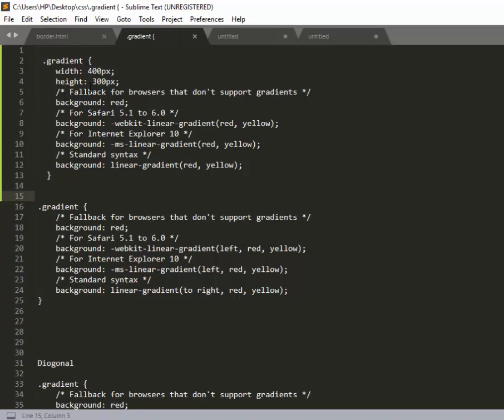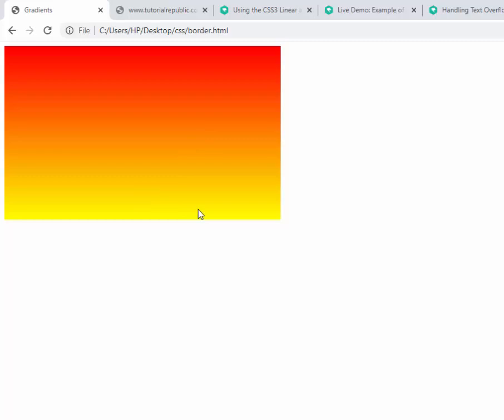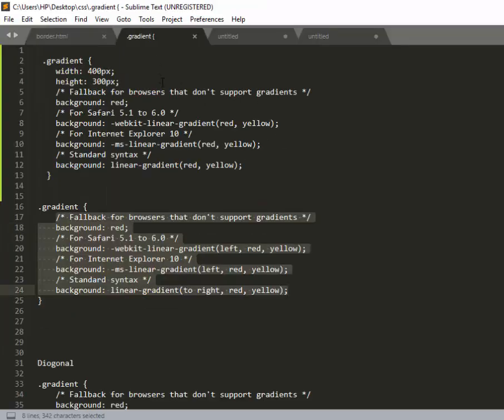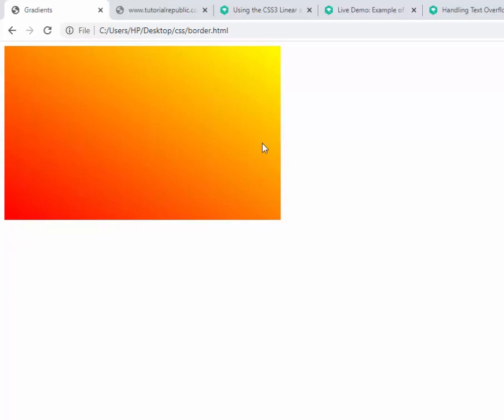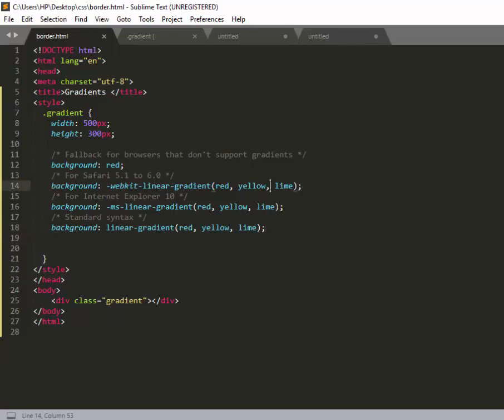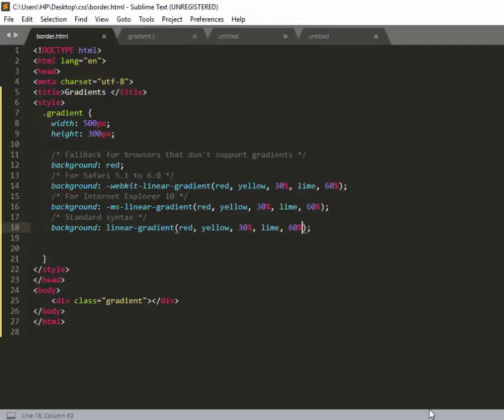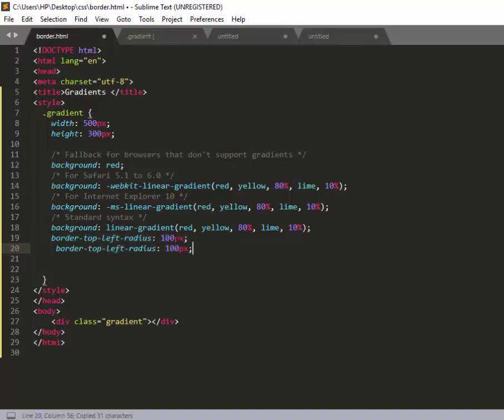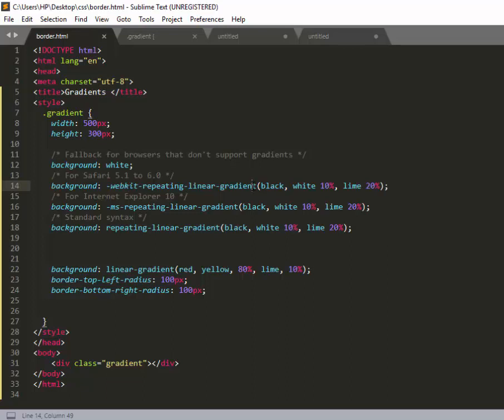CSS3 Tutorial (2020)-37- CSS3 Gradients Linear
he CSS3 gradient feature allows you to create a gradient from one color to another without using any images.

Using CSS3 Gradients
The CSS3 gradient feature provides a flexible solution to generate smooth transitions between two or more colors. Earlier, to achieve such effect we had to use the images. Using CSS3 gradients you can reduce the download time and saves the bandwidth usages. The elements with gradients can be scaled up or down to any extent without losing the quality, also the output will render much faster because it is generated by the browser.

Gradients are available in two styles: linear and radial.

Creating CSS3 Linear Gradients
To create a linear gradient you must define at least two color stops. However to create more complex gradient effects you can define more color stops. Color stops are the colors you want to render smooth transitions among. You can also set a starting point and a direction (or an angle) along which the gradient effect is applied. The basic syntax of creating the linear gradients using the keywords can be given with:

linear-gradient(direction, color-stop1, color-stop2, ...)